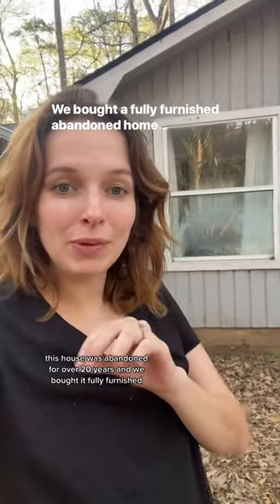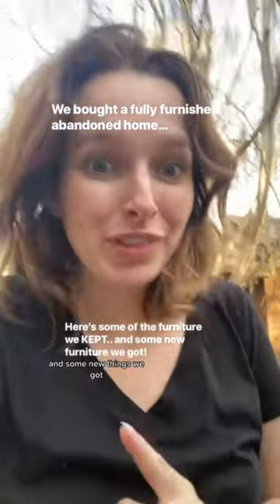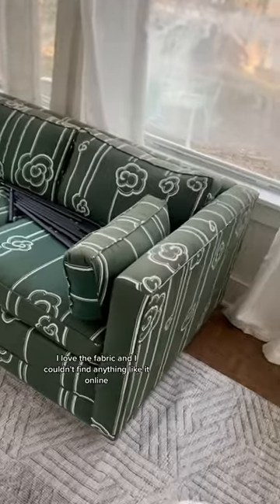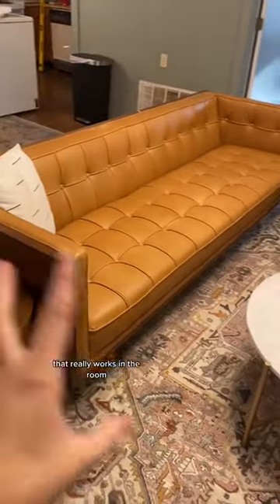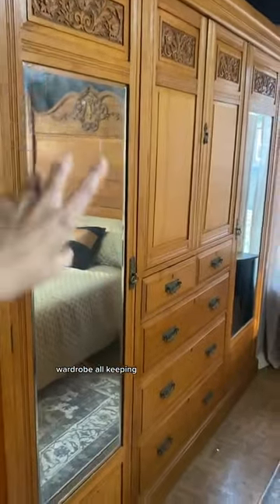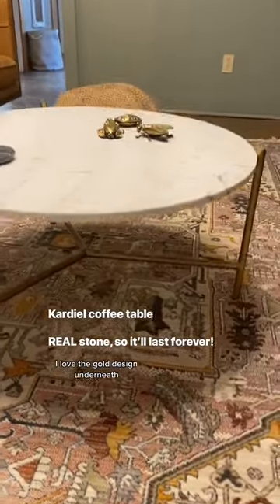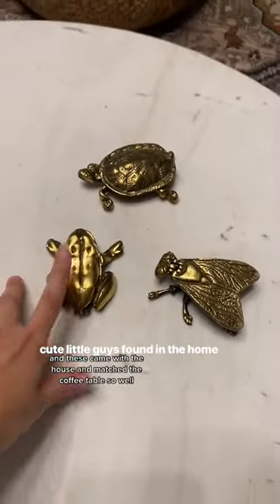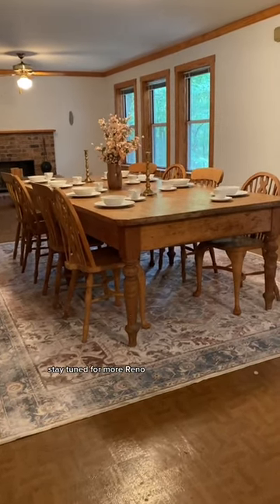Abandoned Home Flip Update | Furniture We KEPT & NEW Furniture (gifted from Kardiel) 😍😍😍